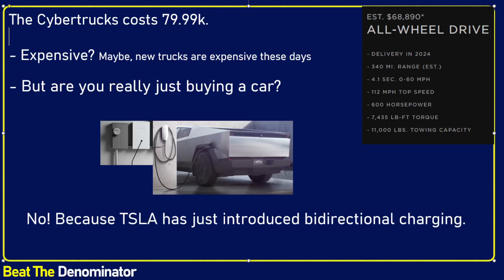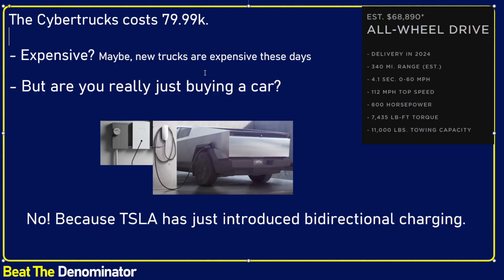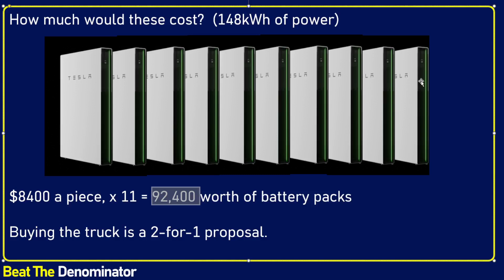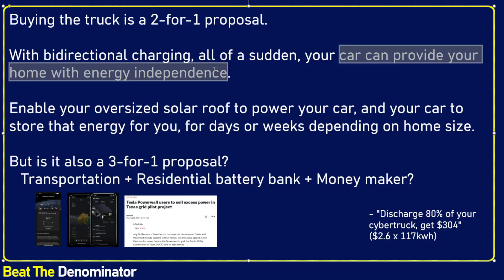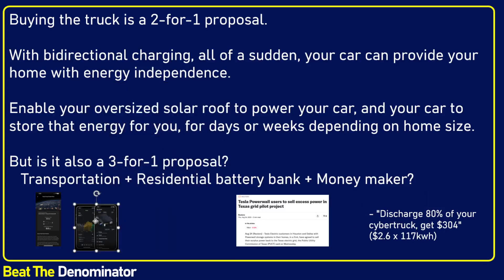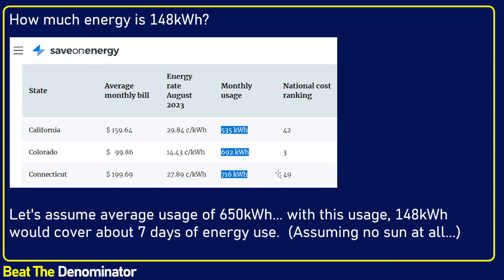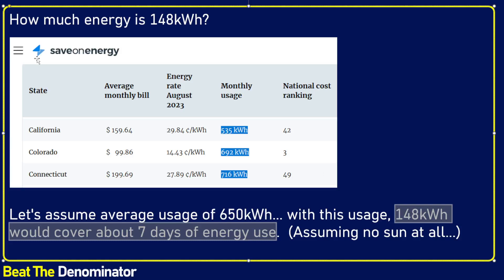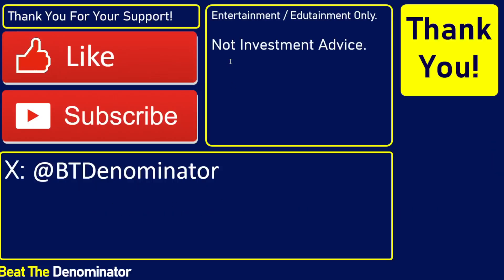1 Cybertruck = 11 PowerWalls? How Bidirectional Charging Unlocks Tremendous Value For Tesla Buyers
I explain why Tesla created tremendous value for its customers by allowing the battery pack's potential to be unlocked for its customers.
In this video, I cover Tesla's cybertruck launch with a bidirectional charging option and a powershare option for those owning a Tesla Gateway, a Tesla Wall connector, or likely simply those owning an Enphase system and bidirectional charger in the future. I explain how it will be possible for cars to make more money in the future because of the batteries on board, and why batteries are more valuable than most people think. I go over the calculation of how many batteries packs in the form of Powerwalls (Powerwall 2s) can be contained in a single cybertruck. It turns out, it's between 11 and 15! Just that! This creates insane value for the buyer.

I realize that I am very bullish on Enphase and Tesla. Let this video be simply a single datapoint in your own analysis of the stock and its potential. Also my Avatar was created with readyplayer.me, a great tool for creating metaverse-ready 3D avatars.